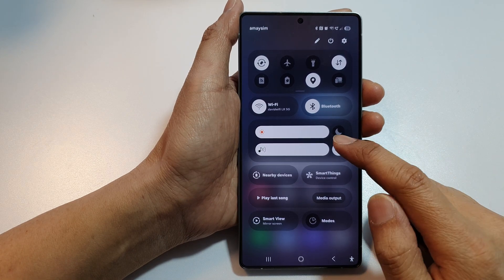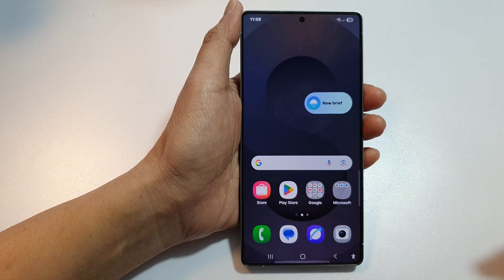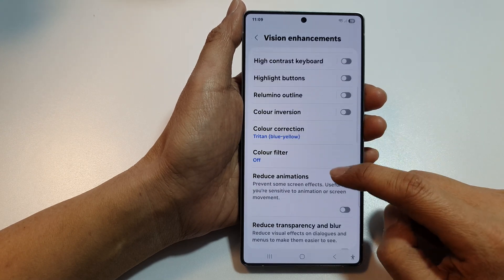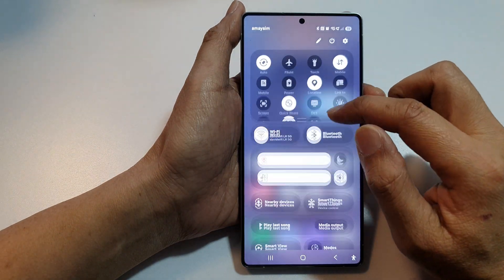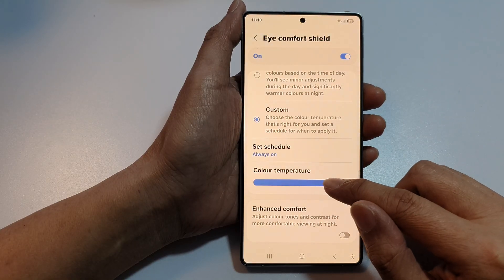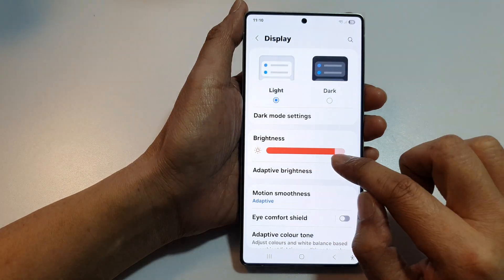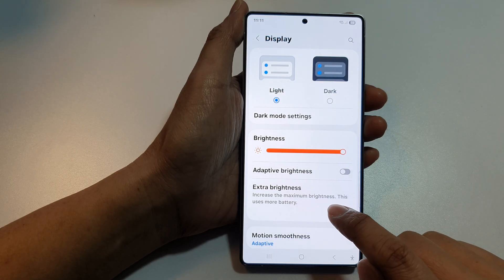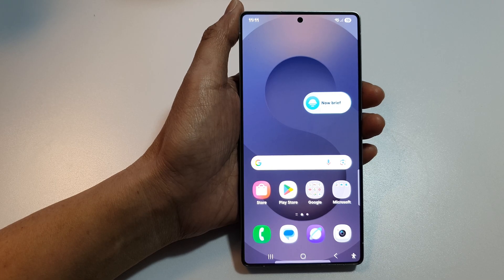🔆Galaxy S25/S25+/Ultra: How to Fix the Screen Is Too Dark Even With Maximum Brightness ON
If your Samsung Galaxy S25, S25+, Edge, or Ultra display looks dim even when brightness is at maximum, this video reveals the hidden settings that could be causing it—and how to fix them fast! Whether it's Adaptive Brightness, Extra Dim, or Power Saving secretly lowering your screen brightness, this guide walks you step-by-step to bring your screen back to full brightness. Perfect for outdoor use or dark display troubleshooting!

🛠️ Step-by-Step Instructions
Step 1: Go to Settings → tap Display.
Step 2: Make sure Adaptive brightness is turned off for manual control.
Step 3: Scroll down and tap Extra dim → turn this feature off if it's enabled.
Step 4: Go back to Settings → tap Battery and device care → select Battery.
Step 5: Tap Power saving and make sure it is off—this can reduce screen brightness.
Step 6: If you're using Eye comfort shield, go to Display → Eye comfort shield → turn it off or adjust to custom for better color and brightness.
Step 7: Restart your phone after making changes to apply settings fully.

📌 This video also covers topics:
✅ How to disable Extra Dim on Galaxy S25 Ultra
✅ Fix brightness issues caused by Power Saving mode
✅ Why Adaptive Brightness keeps your screen too dark